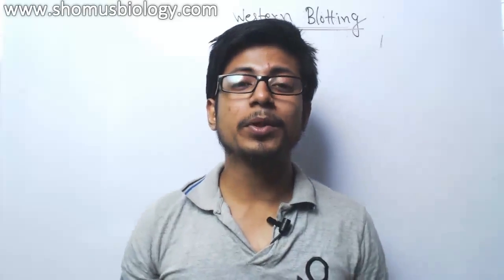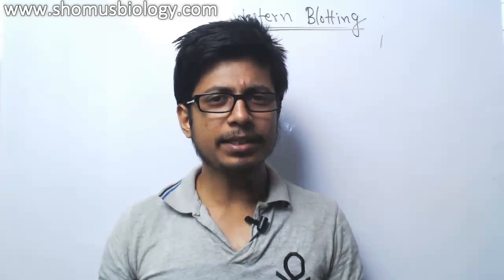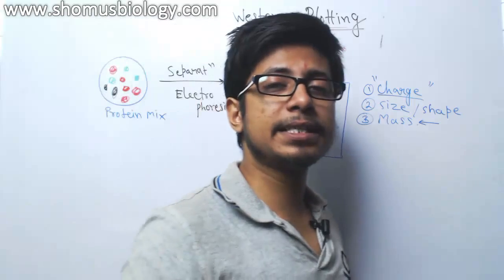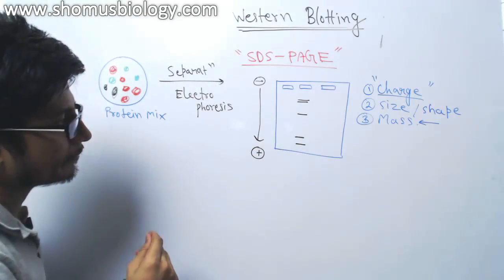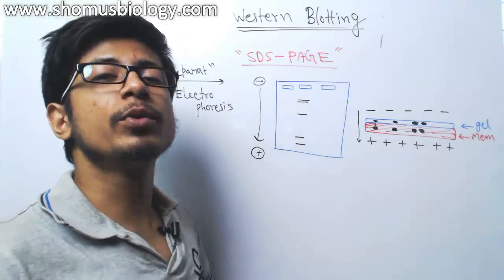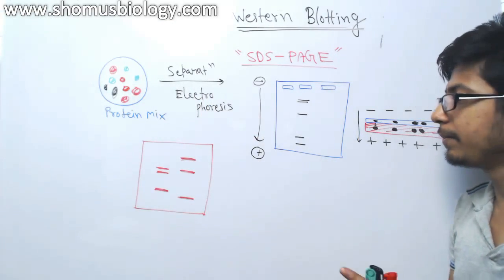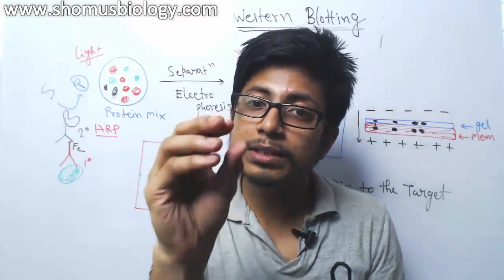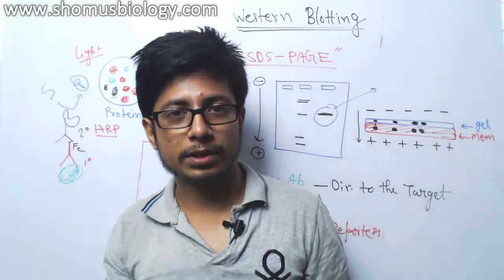Western blotting technique | principle and step by step procedure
Western blotting principle - This lecture explains about the western blotting technique step by step procedure. Western blotting or western blot is a molecular detection technique to identify the presence of protein in a cellular extract or sample of mixture of proteins using the separation of proteins by SDS PAGE followed by the transfer of the protein gel into a nylon filter Membrane. Then the target protein is visualized by the treatment with horse radish peroxidase or with any radioactive isotope to find out the presence of target protein in the blot. Western blot is very sensitive that it can detect even nano gram of protein sample. This technique is also known as immunoblotting technique as it uses Antibody as a probe to bind to the target protein in the blot.